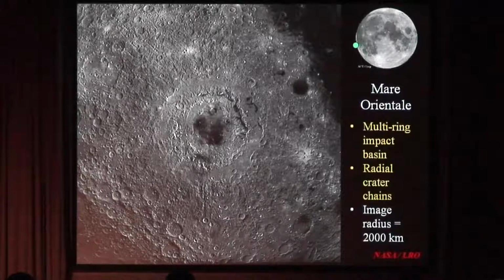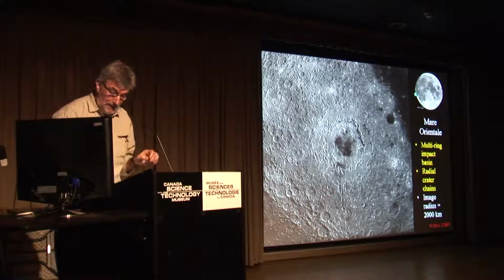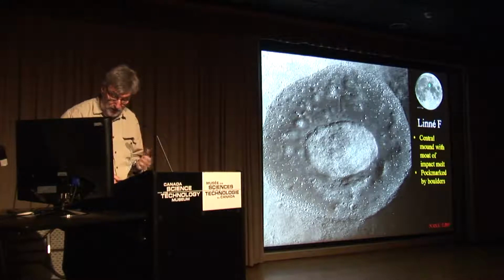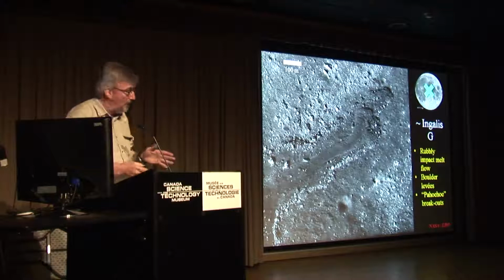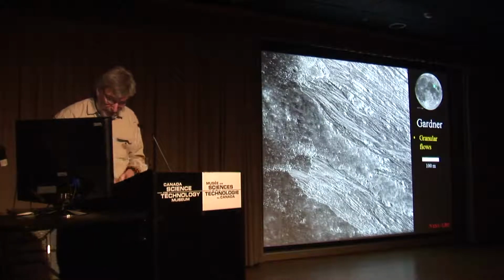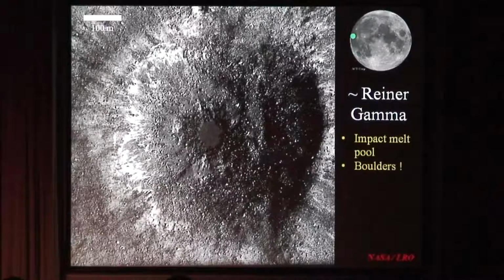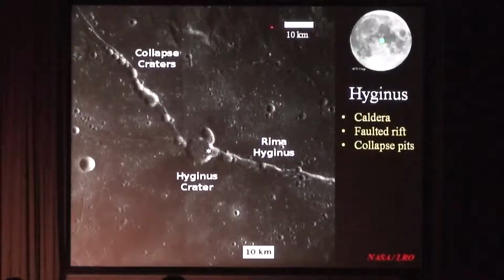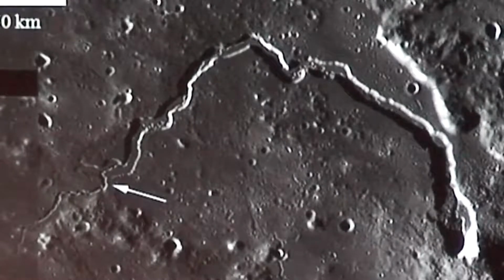HANMER_LRO_MARCH2013